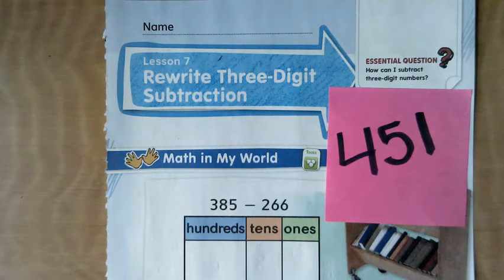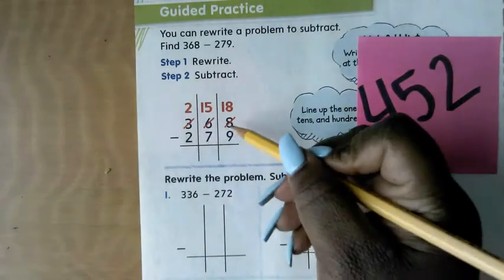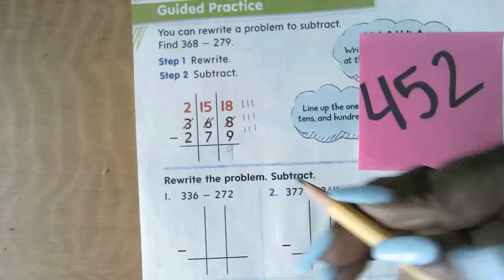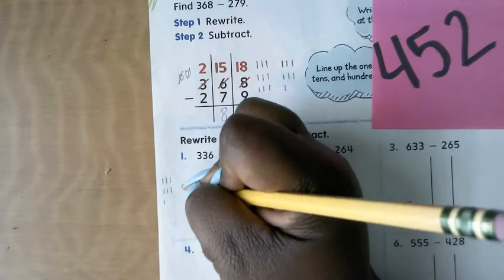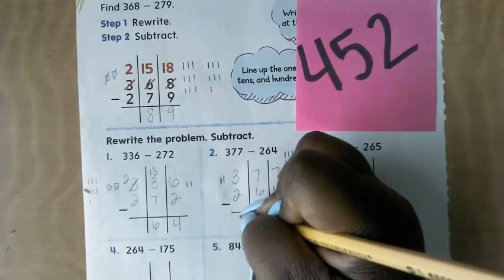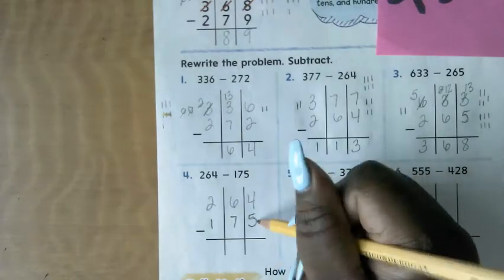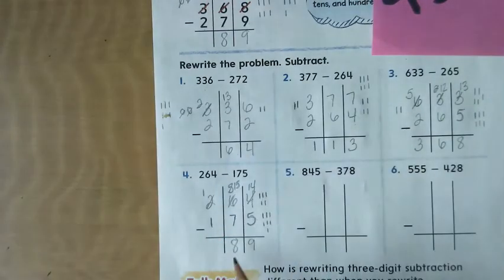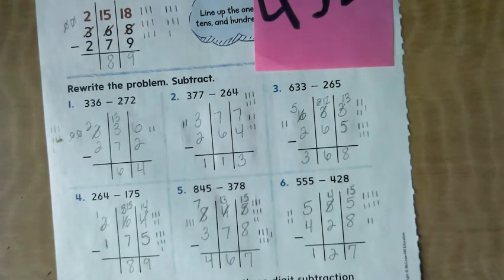2nd grade chapter 7 lesson 7 My Math